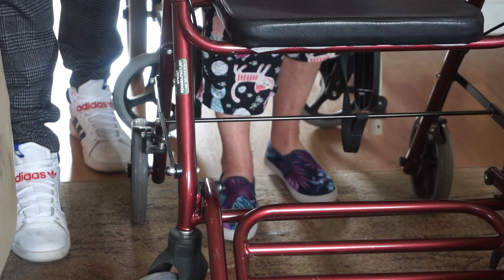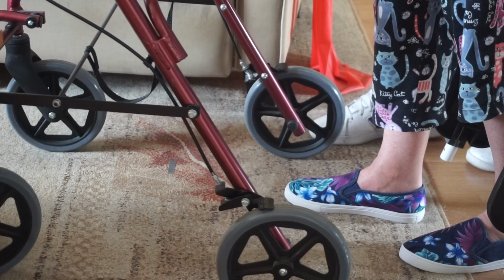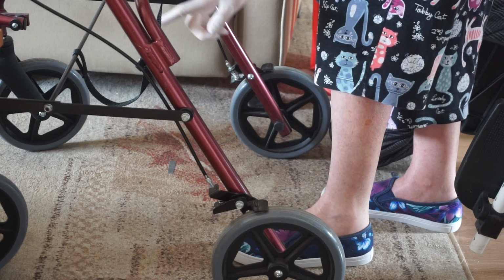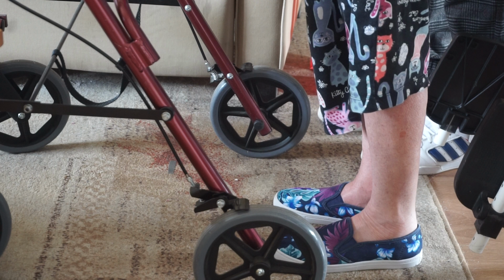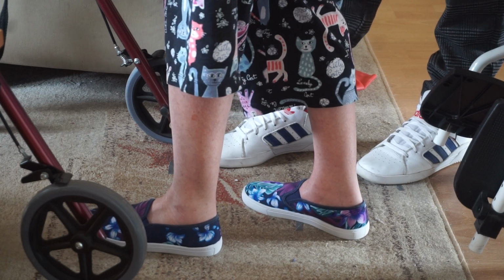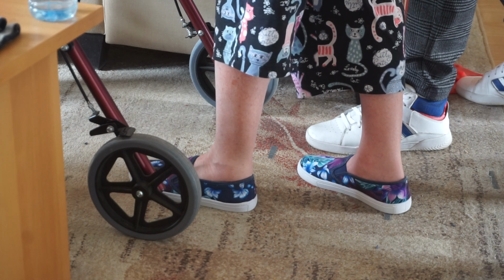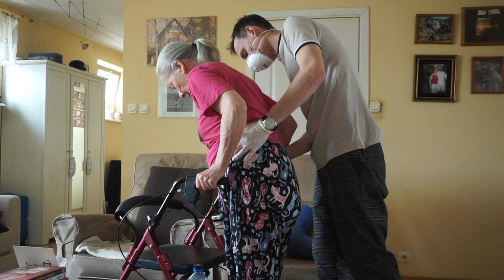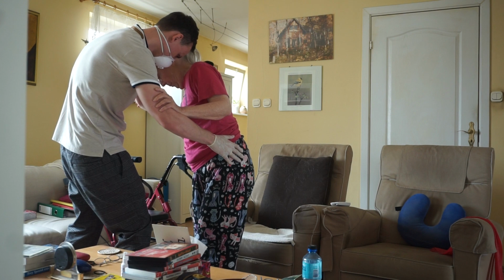Bart & Joan 2